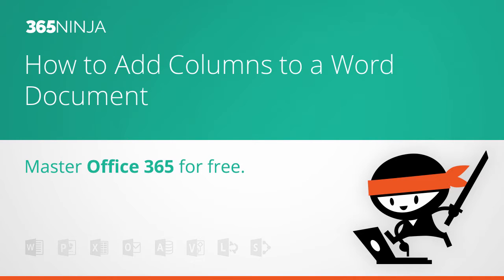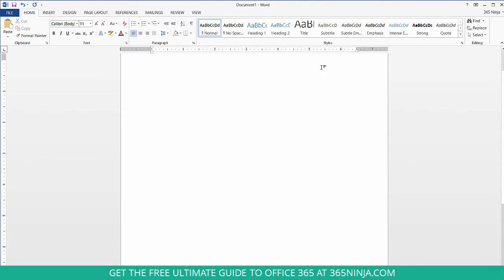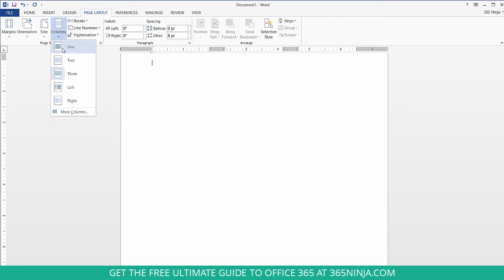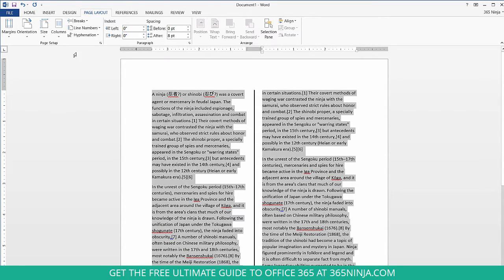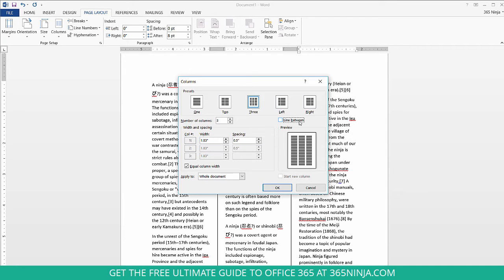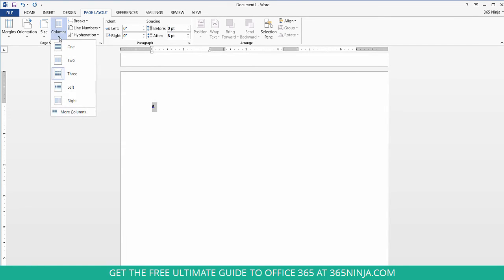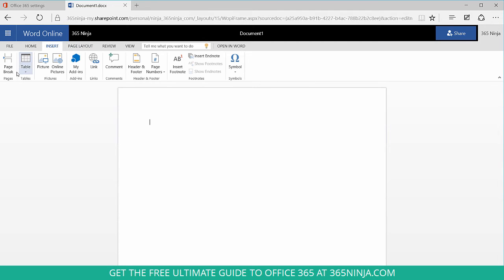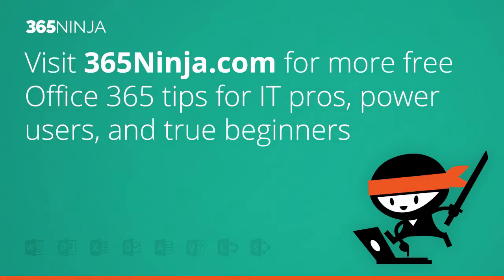How to Add Columns to a Word Document